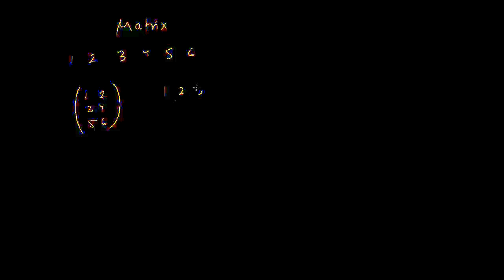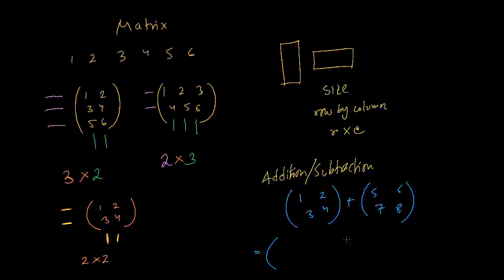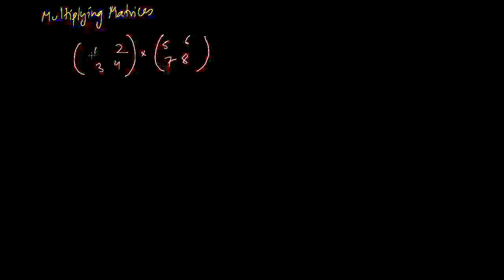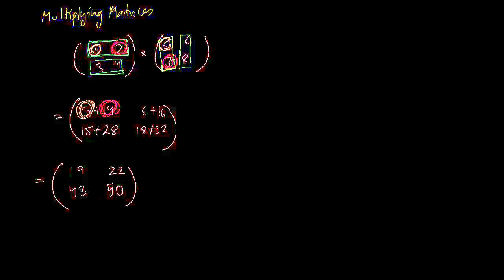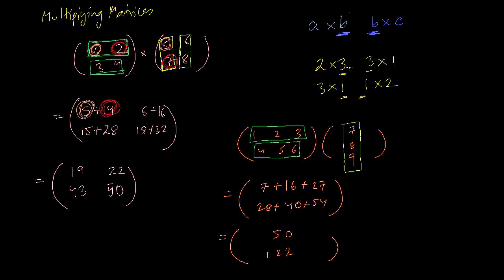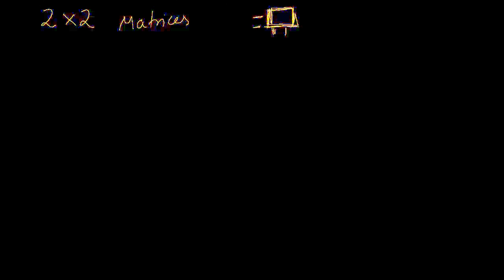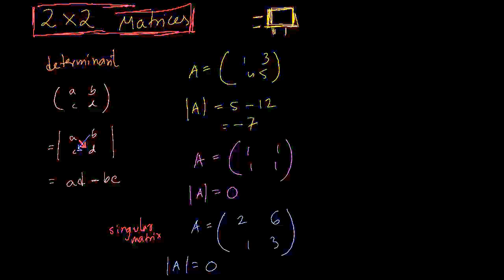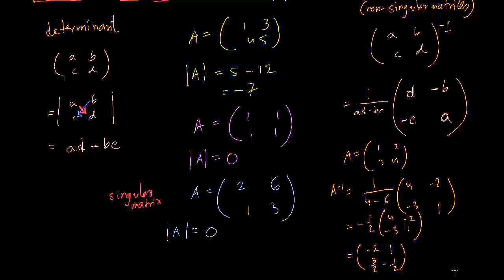Matrices Part1 (ArithmeticOperations,Determinant,Inverse)